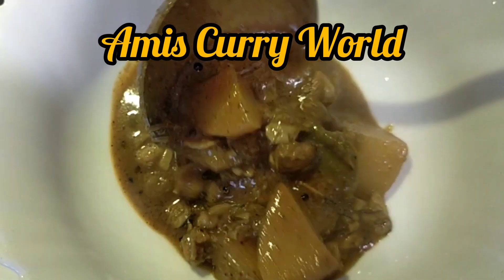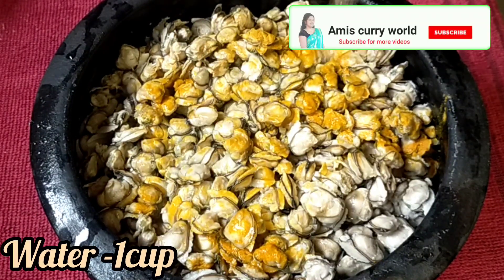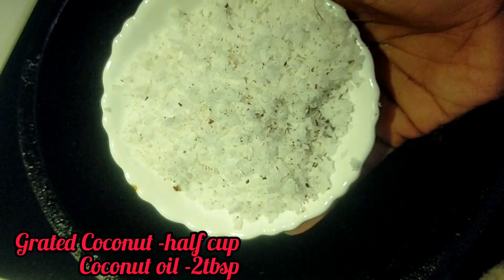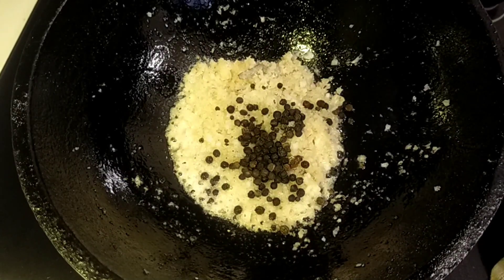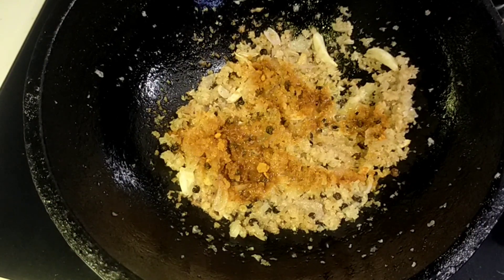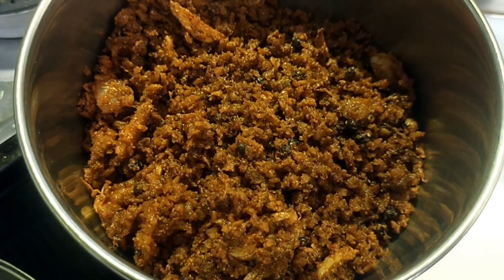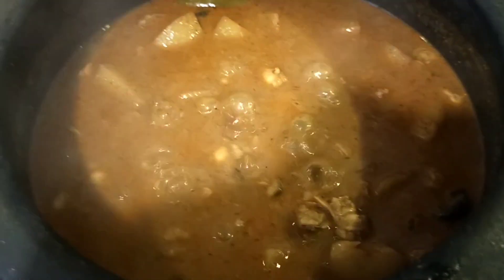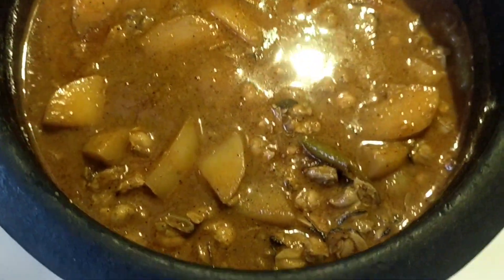കക്കയിറച്ചി ഇങ്ങനെ കറിവച്ചു കഴിച്ചിട്ടുണ്ടോ?🤤/clam meat/kakka irachi recipe/curry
കക്ക ഇറച്ചി ഇങ്ങനെ കറി വച്ചിട്ടുണ്ടോ?👌🤤/clam meat/kakka irachi recipe